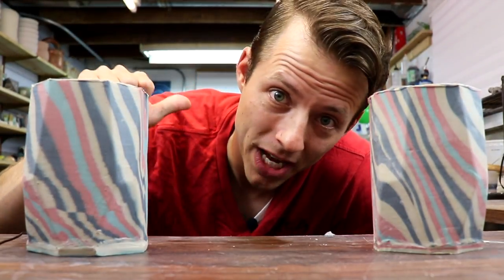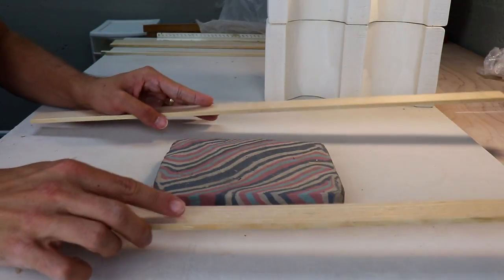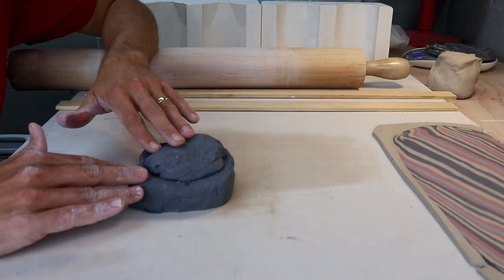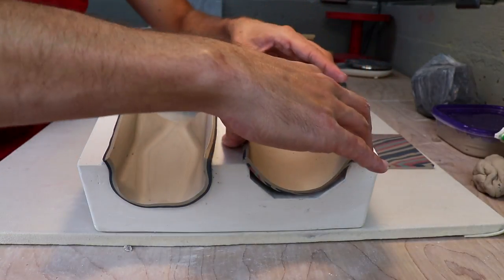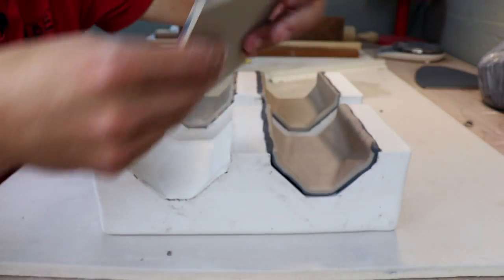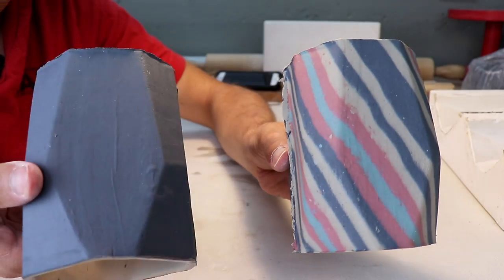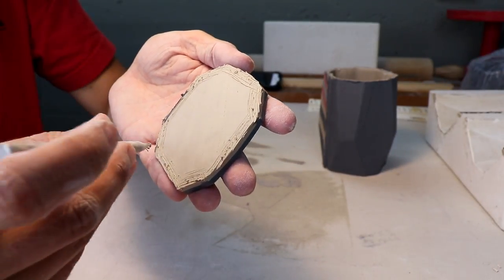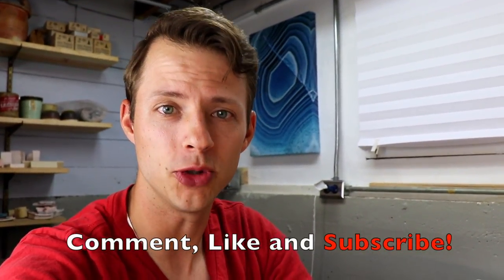How to Make NERIKOMI Slab Cups with Plaster Molds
With an all new DOUBLE plaster mold, I show you how to make nerikomi pottery using colored porcelain and of course, a colorful nerikomi block. A double plaster mold means I can make two cups at once and it's worked quite well for me so far. It's a great technique for preserving the detail of your nerikomi while forming more complex pieces. They're the coolest cups I'm made so far. Check it out and follow along. Let me know what you think! Technically it's a slump mold but I use it like a press mold.

You might also come across neriage in your nerikomi search. It's a similar process, sometimes used interchangeably, but neriage is usually made on the wheel after your slabs are cut and formed into a cylinder. Neri means "to mix" and age means "pull up". But again, nerikomi and neriage are similar and use many of the same techniques. Sometimes the new terms are used interchangeably but there are distinct differences at stated above.

My name is Jim Fazio. I'm a practicing ceramic artist and teacher. I make tutorials, time lapse creations, and give you an inside view of the life of an artist.

Stomps Claps & Beatbox by MusicToday80
The One by blacksheep!